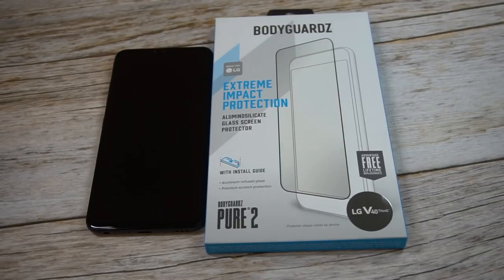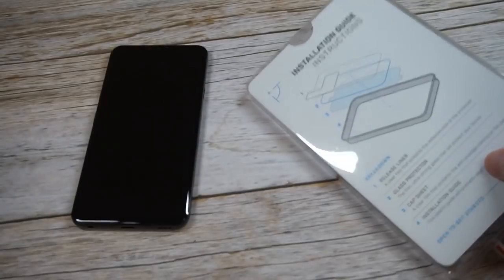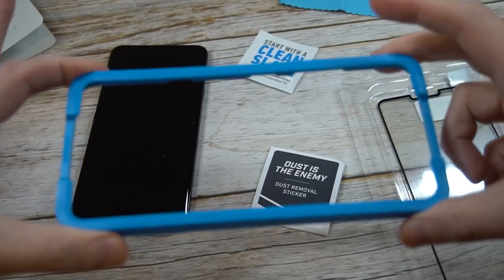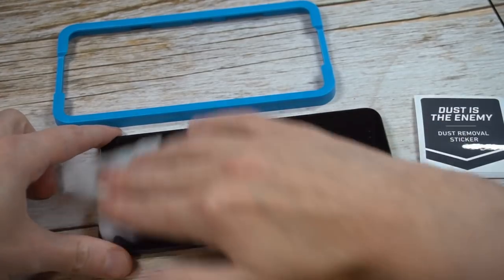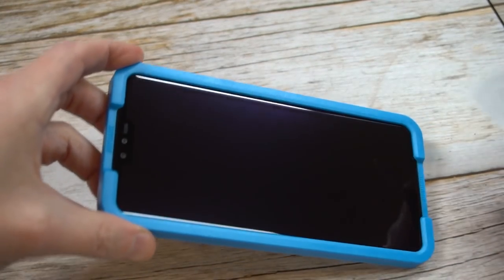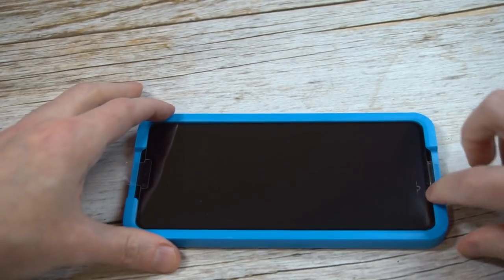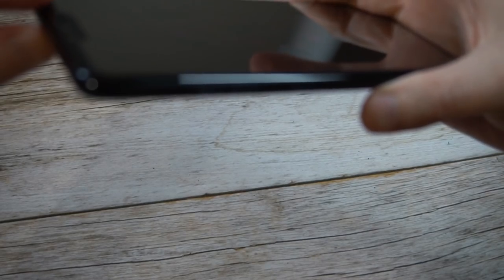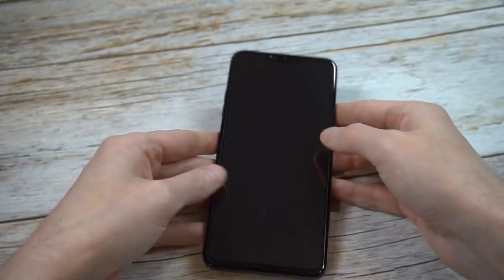BodyGuardz Pure 2 Tempered Glass Screen Protector - LG V40 ThinQ Review